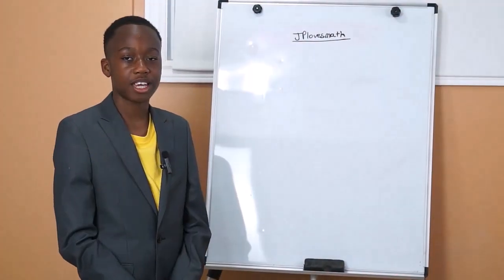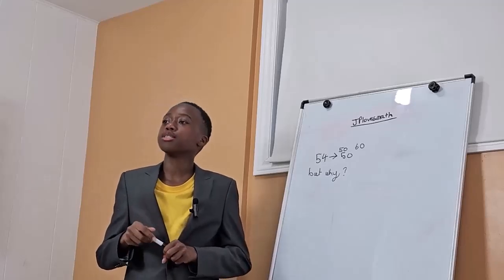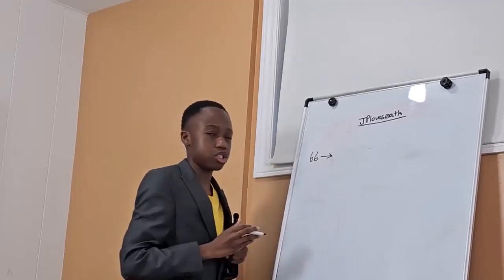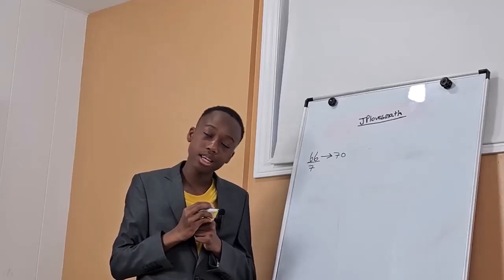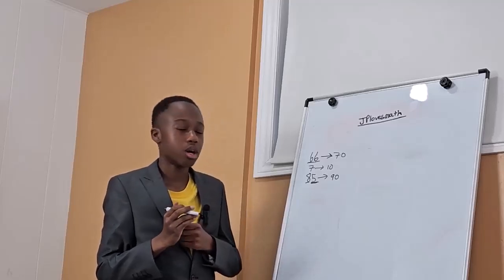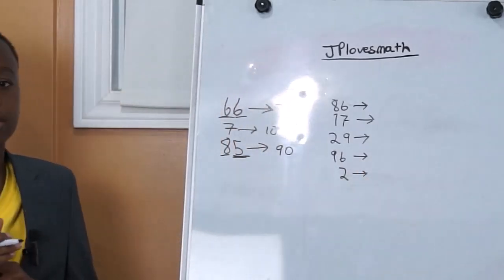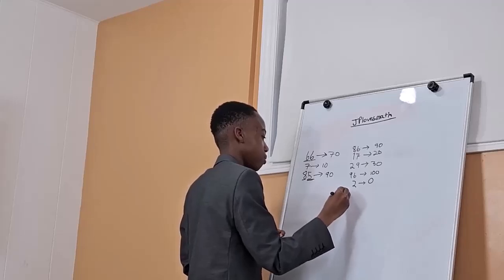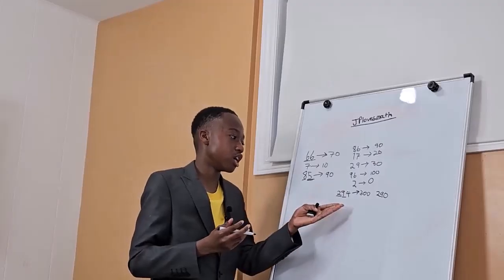Master Rounding Numbers: Easy Tips & Tricks for Beginners!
Welcome to our math tutorial on rounding numbers! In this video, we’ll walk you through the essential techniques for rounding numbers to the nearest ten, hundred, thousand and even rounding decimals to the nearest whole number. Whether you're a beginner or need a quick refresher, this video is designed to make rounding numbers easy and fun!

Throughout this tutorial, we’ll cover:

Rounding to the nearest ten, hundred, and thousand: Learn the step-by-step process to round whole numbers in different contexts.

If you're struggling with rounding numbers or just want to improve your skills, this video is perfect for you! So grab your pencil and paper, and let's start mastering rounding numbers today!